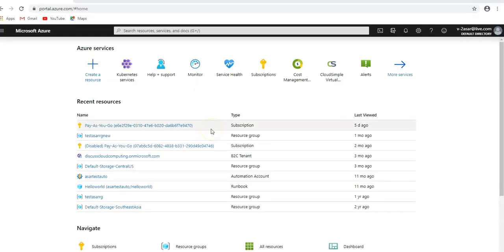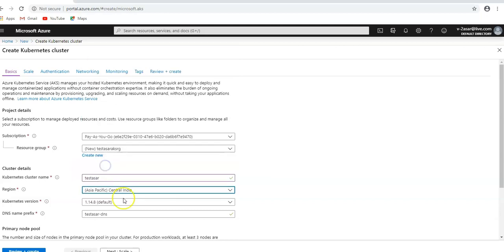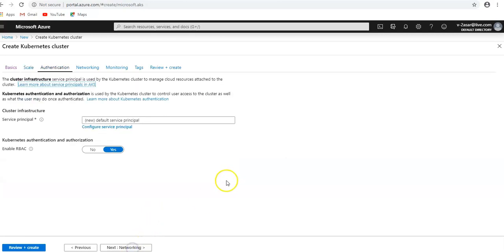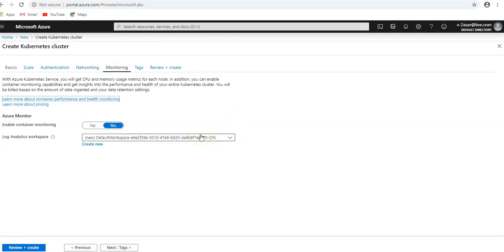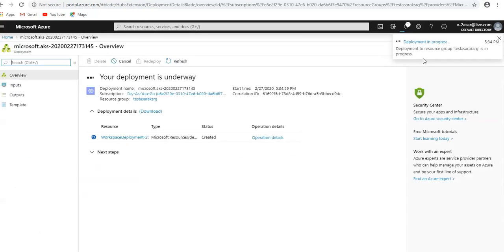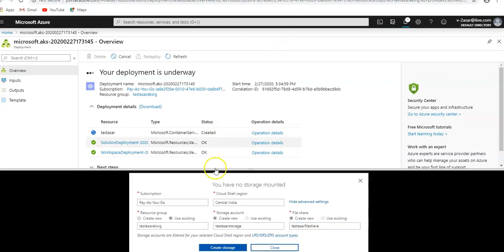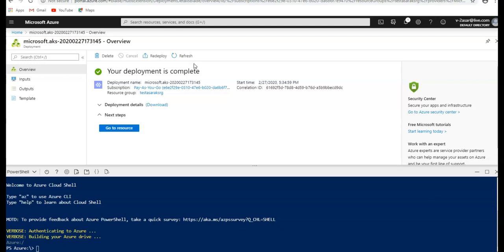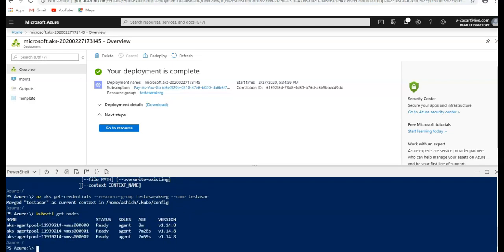How to Deploy an Azure Kubernetes Cluster via Azure Portal